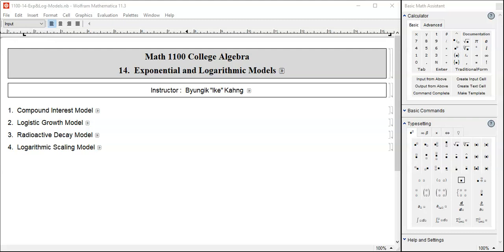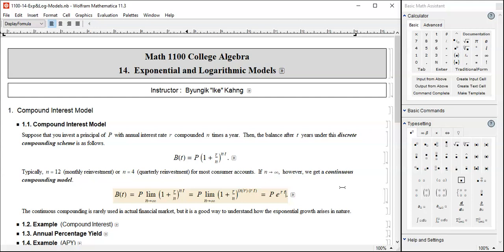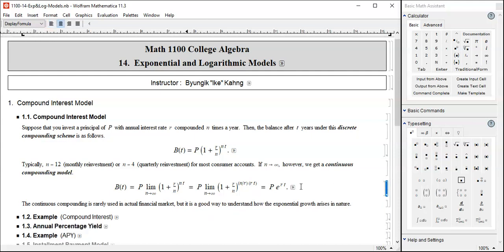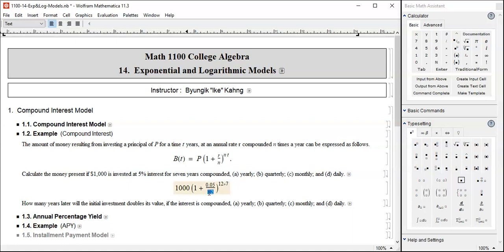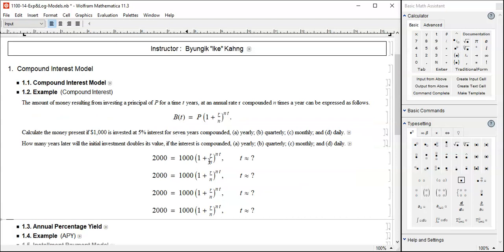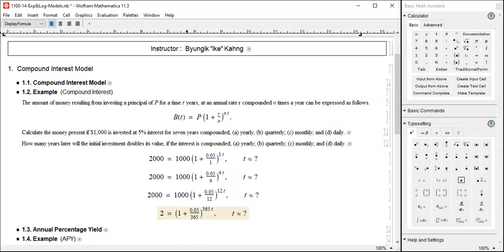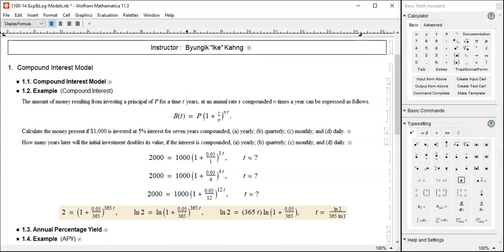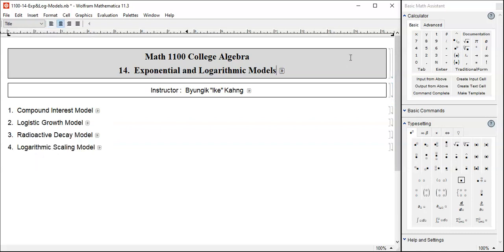1100-14 Exponential and Logarithmic Models - 1